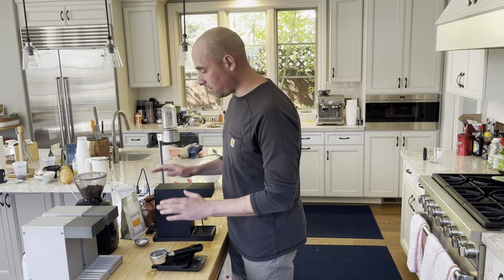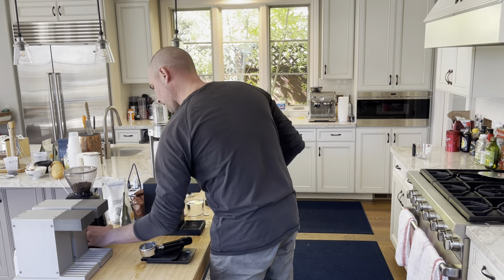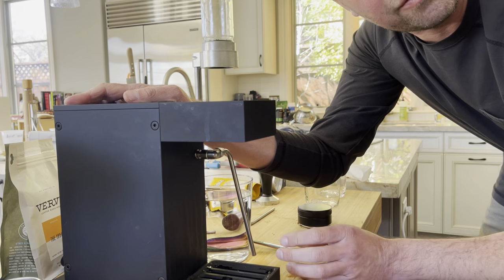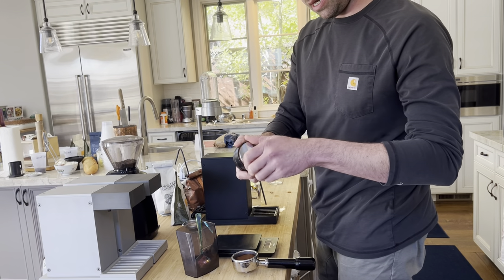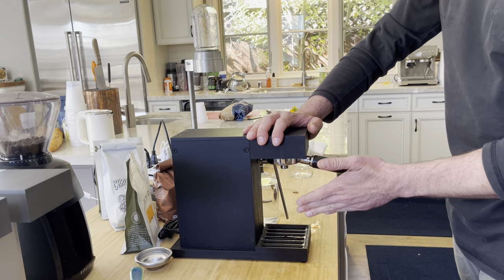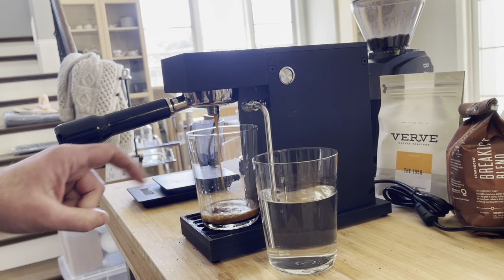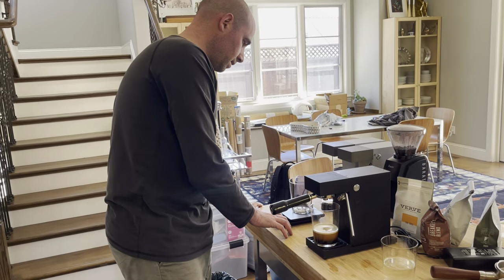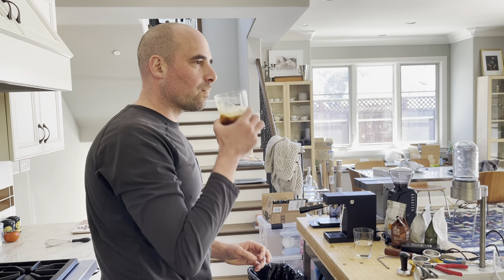Osma Pro Setup And Extraction With Pre-Infusion